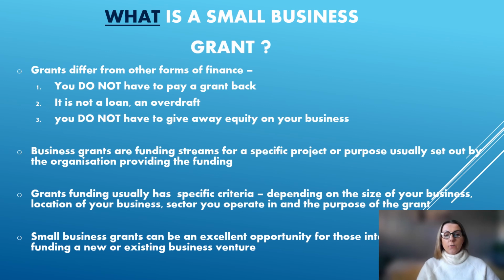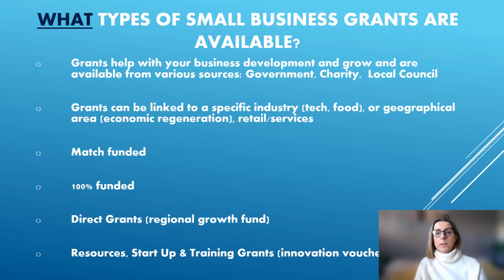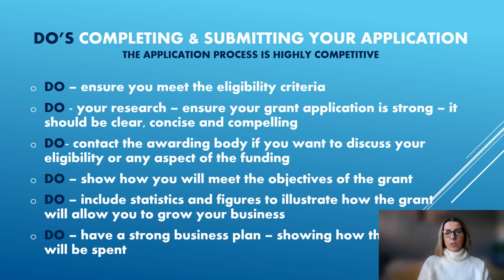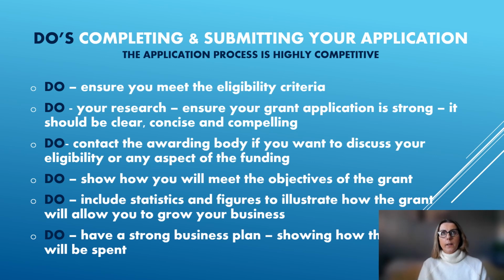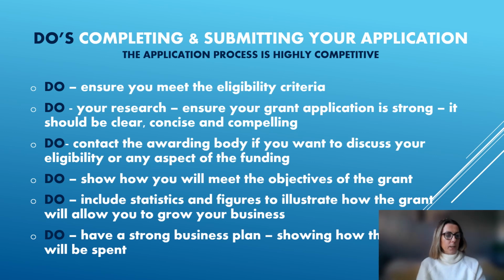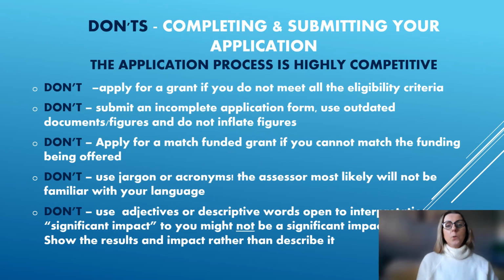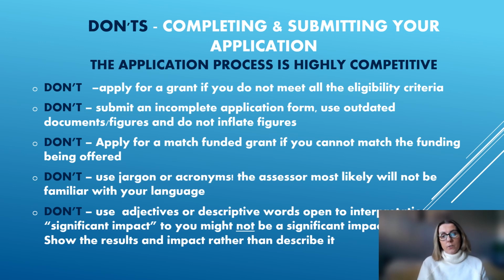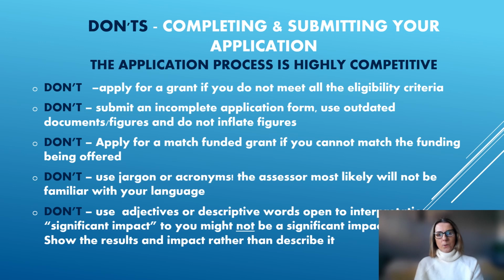Enterprise Week - Brenda Plummer - Video Tips for Small Business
Part of EW2023 this online event will provide tips for the small business owner on finding and writing grant applications.